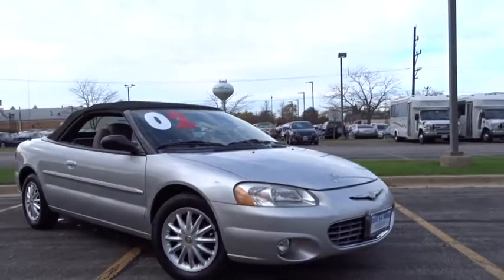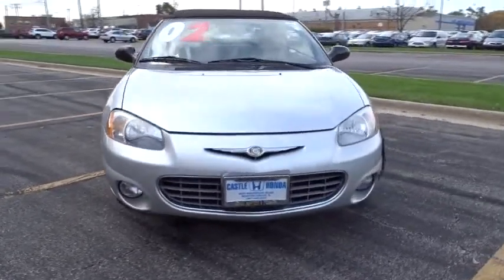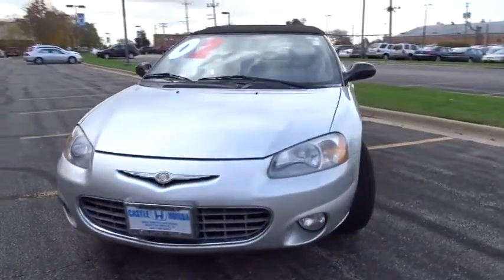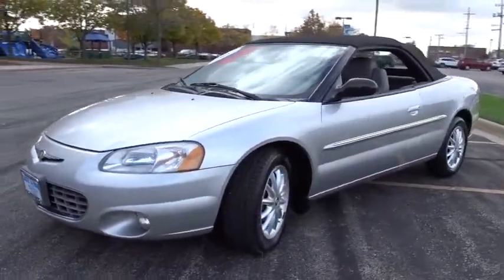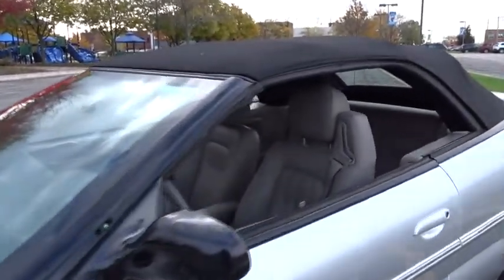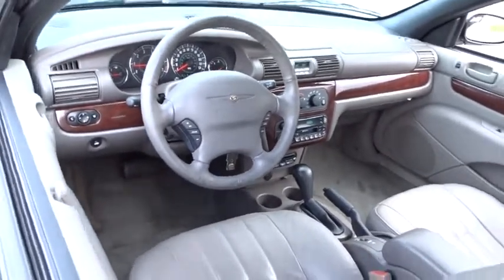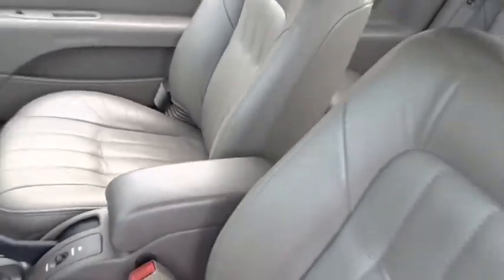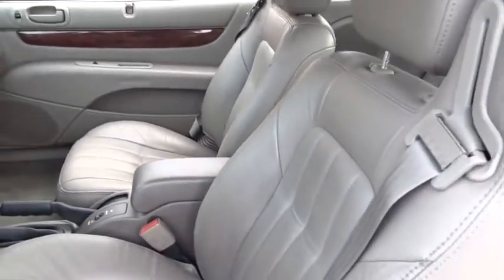2002 Chrysler Sebring Glenview, Des Plains, Highland Park, Elmhurst, Morton Grove, IL 41869a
2002 Chrysler Sebring
Castle Honda: Servicing Glenview, Illinois near Des Plains, Highland Park, Elmhurst, and Morton Grove, IL.
2002 Chrysler Sebring LXi - Stock#: 41869a - VIN#: 1C3EL55R62N176935